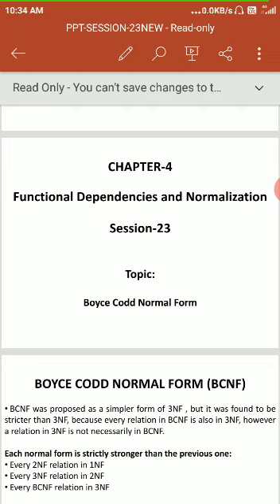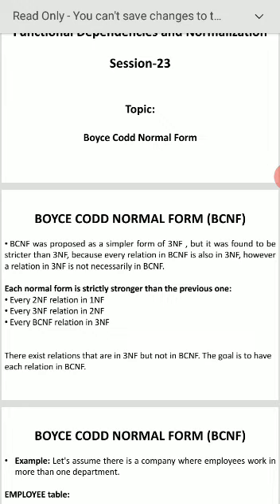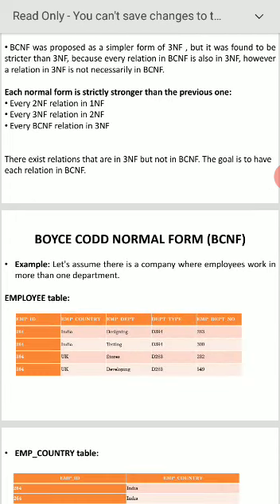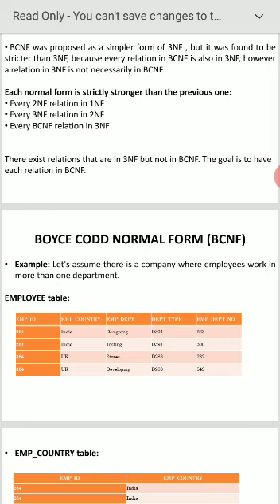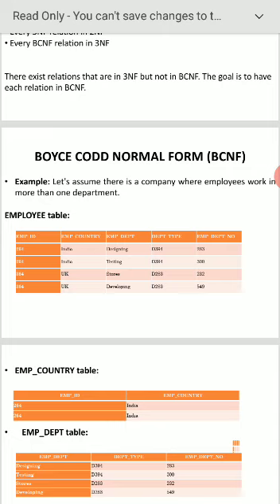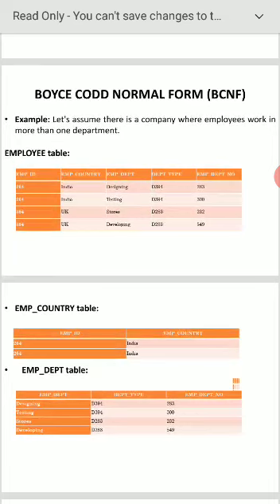DATA BASE MANAGEMENT SYSTEM (DBMS) SESSION (23)